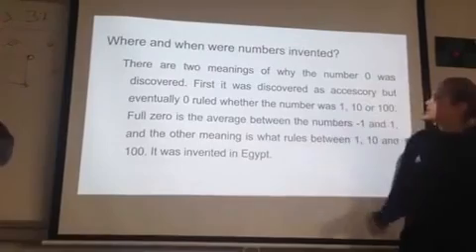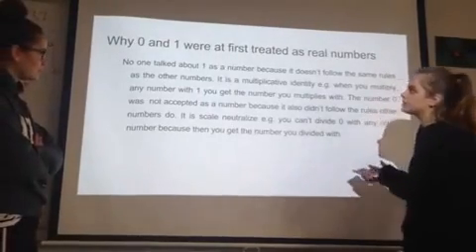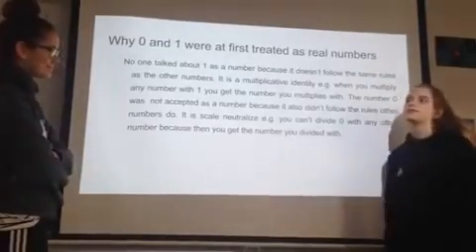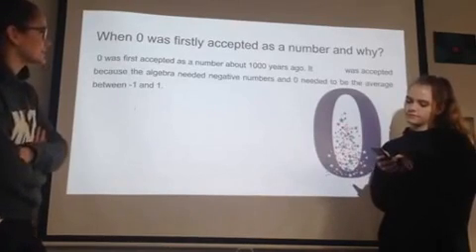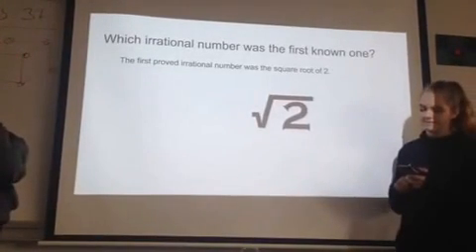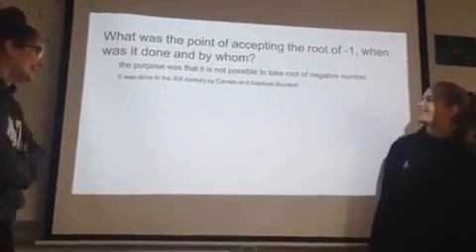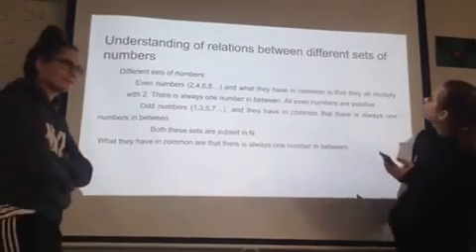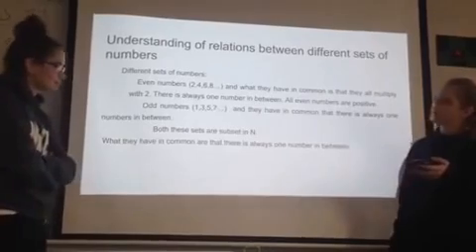Rakel and Helga.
History of numbers presentation